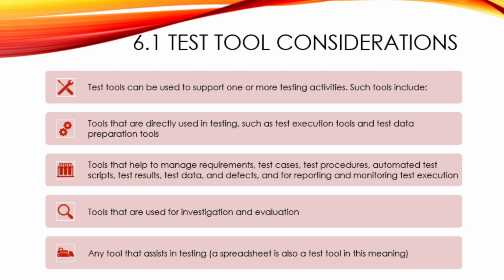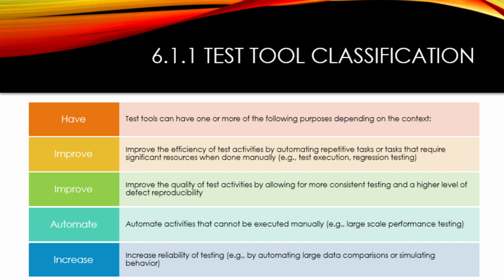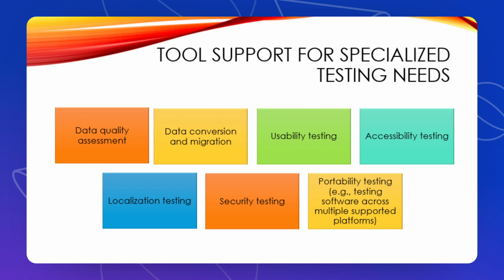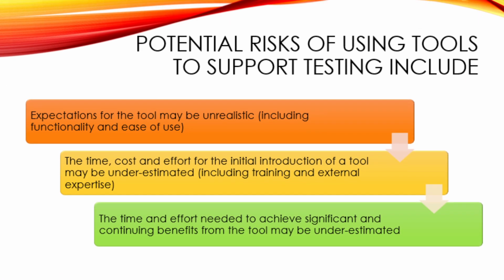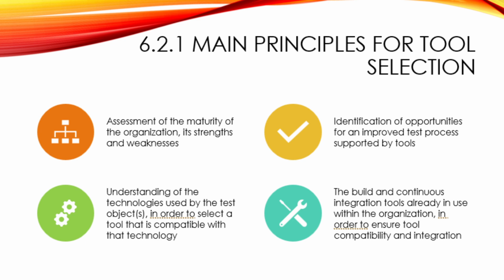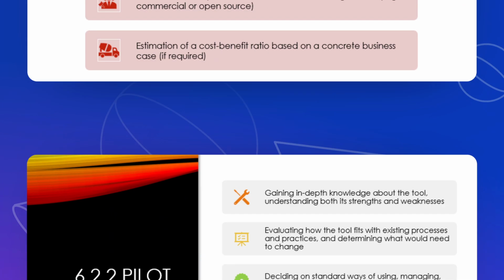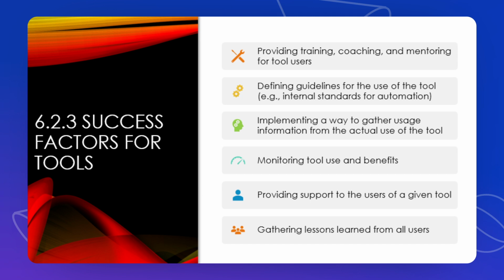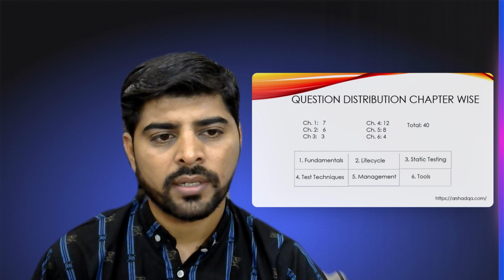6. Tool Support For Testing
Tool Support for Testing refers to the use of specialized software tools to assist in various testing activities during the software development lifecycle. These tools help automate, organize, and streamline testing processes, ensuring better test coverage, faster execution, and more efficient defect tracking.